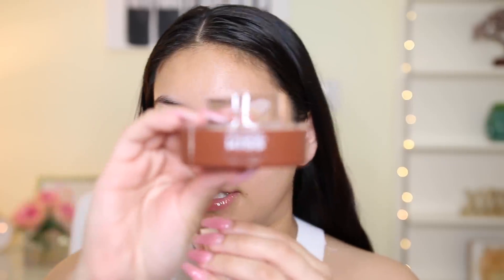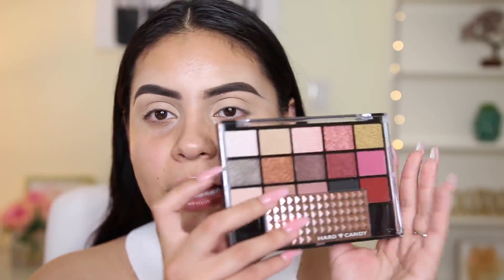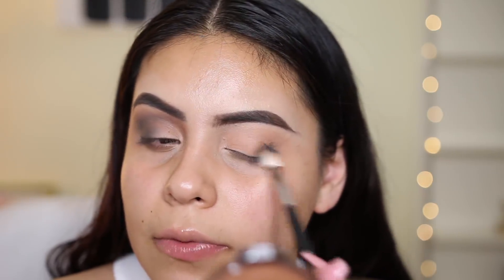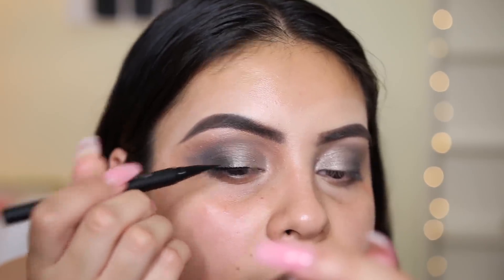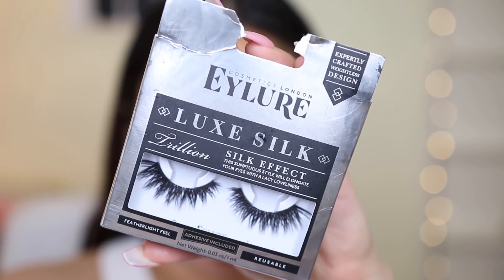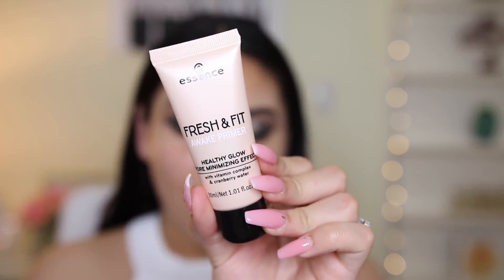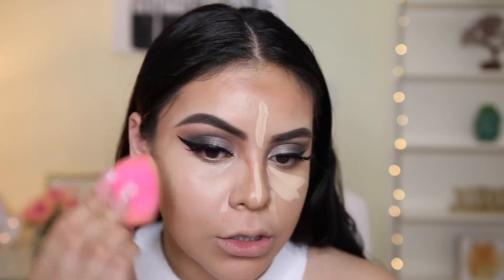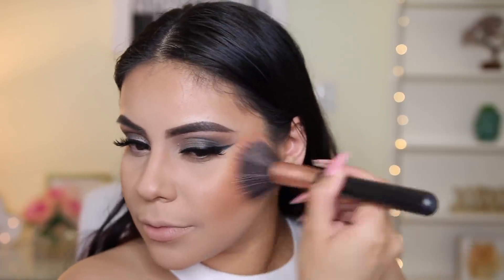TESTING NEW MAKEUP: DRUGSTORE + HIGH END FIRST IMPRESSIONS | JuicyJas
TESTING NEW MAKEUP! DRUGSTORE + HIGH END FIRST IMPRESSIONS

PRODUCTS:

BROWS:

- Kiss Brow Stamp
- Colourpop Brow Pencil | Banging Brunette
- ABH Brow Pomade | Medium Brown -
- NARS Soft Matte Concealer | Custard -

EYES:

- Hard Candy Look Pro Eyeshadow Palette
- Sigma Pen Eyeliner
- Eyelure Luxe Silk Lashes | Trillion
- L'Oreal Infallible Eyeliner | Black

FACE:

- Essence Fresh & Fit Awake Primer
- Revlon Full Cover Foundation
- Maybelline Dream Satin Liquid Foundation | #75 - couldn't find a link to this foundation I found mine at Walmart!
- Bare Minerals Serum Concealer | Light
- Sephora Micorsmooth Powder | Clair Light 15
- Smashbox Warm Lights Bronzer | Warm Matte
- Shea Moisture Illuminating Powder | Cinnamon Ceylon
- ABH Dream Glow Kit
- Urban Decay Rebound Collagen Infused Spray

FAQ'S
Camera I Use For Beauty Videos: Canon 70D
Lense I Use: Sigma 18-35mm F1.8
Vlogging Camera: Sony A5100
Editing Program I Use: iMovie

xoxo,

Jasmine ♡ | JuicyJas